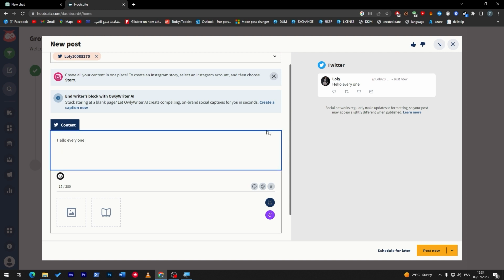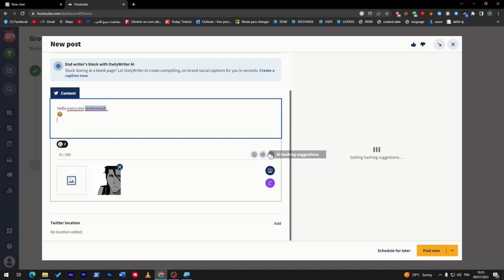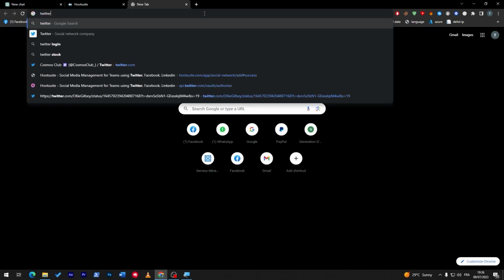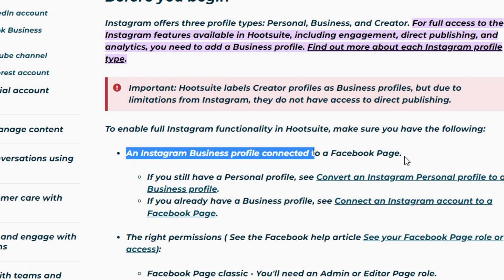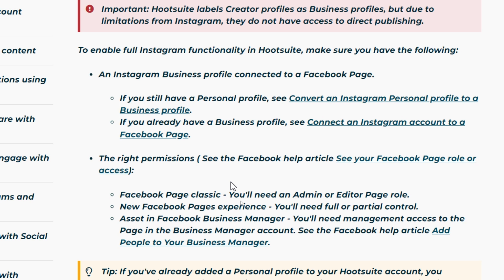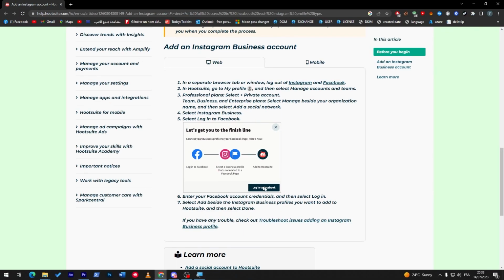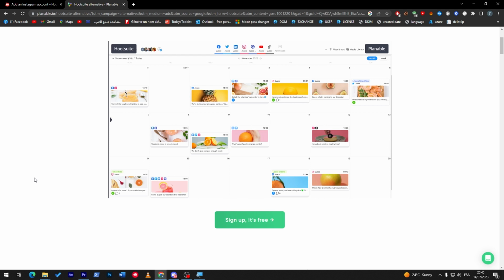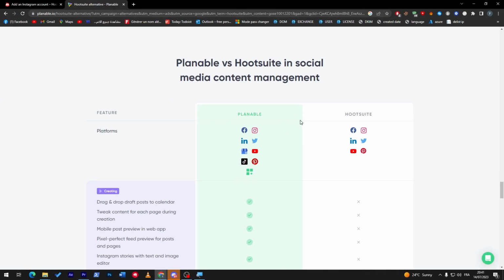How To Use Hootsuite For Instagram ! (Full Tutorial)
Today I show hotsuite instagram,hootsuite,social media marketing,instagram,hootsuite dashboard,hootsuite tutorial,schedule instagram posts